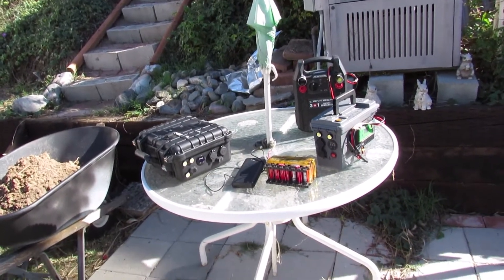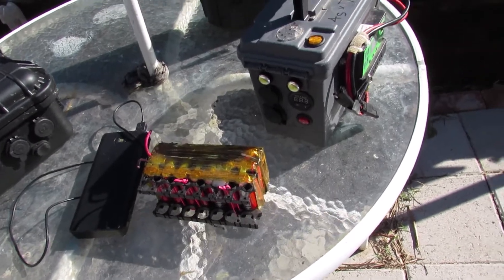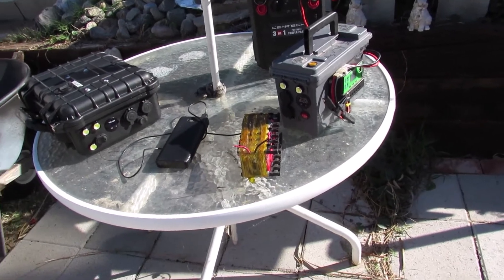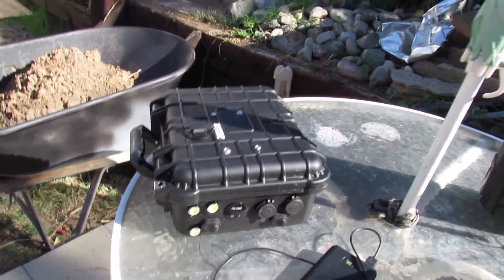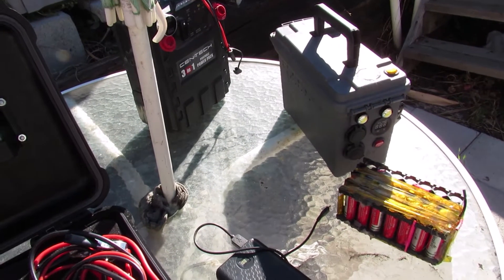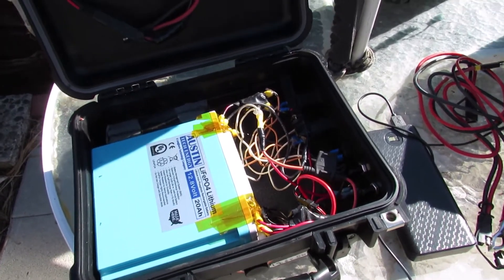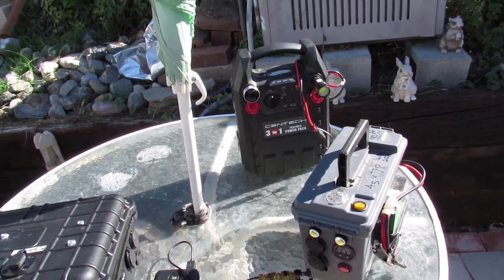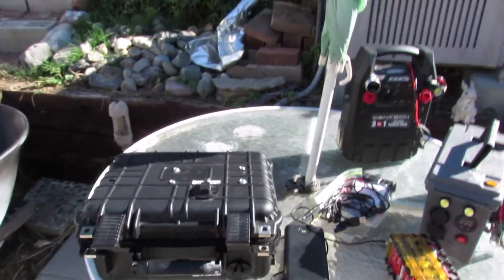DIY solar generator V2 portable power-Apache Case 20ah LifePO4, USB3, USB1-2, lights, SAE connectors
I decided to purchase a 2nd 20ah lithium battery while the price was low $104 @ eBay. I really like the look of the hard case power boxes so I got the Apache case at Harbor Freight, a perfect size for the job to make another DIY Solar Generator/Portable power case. This brings my LifePo04 power boxes combined power to 60ah with the three 20ah LiFePO4 boxes (purchased a 3rd LIFePo4 battery).  Great for camping, truck camping, travel or just backup power.
Parts:
- Rocker switches from Amazon
- Small lights from Amazon
- LiFePO4 20ah from Ebay @$104
- USB plugs from Amazon - USB 1&2 - USB3 - DC cig plug
- Fuse box from Amazon
- Charge Controller from Amazon - settings for SLA/Lithium/LiFePO4
- SAE external plugs from Amazon
- Apache Case from Harbor Freight, similar to Pelican boxes.